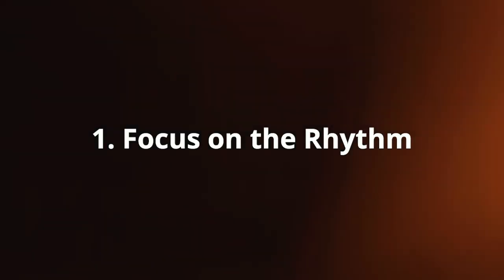How to Write a song! || Writing Great Melodies Pt. 2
Hey everyone! Thank you so so much for stopping by my channel! Also, make sure to check out my music on Spotify, Apple Music, and all the places. I’ll see you soon!